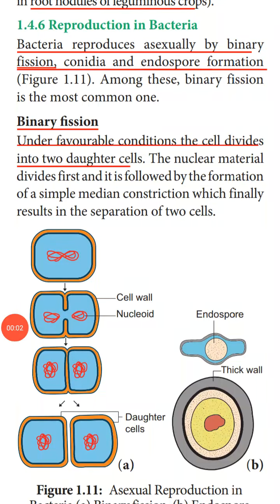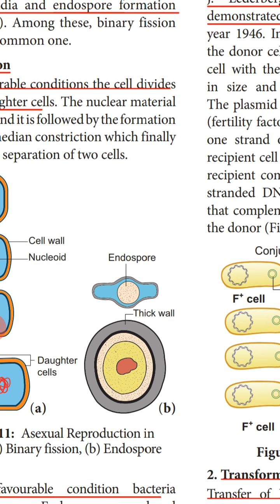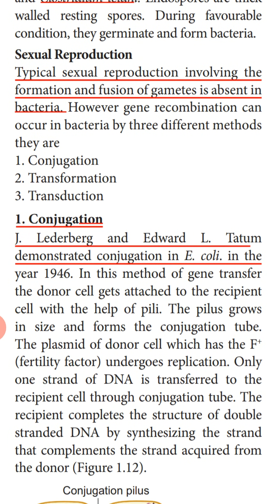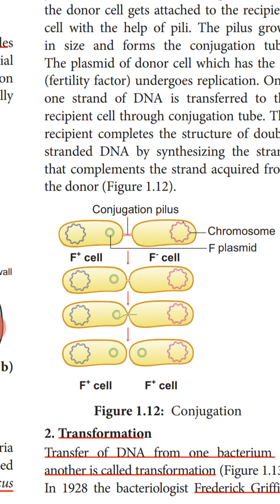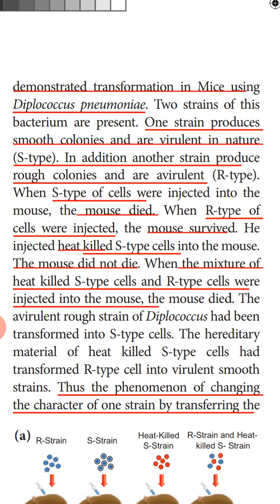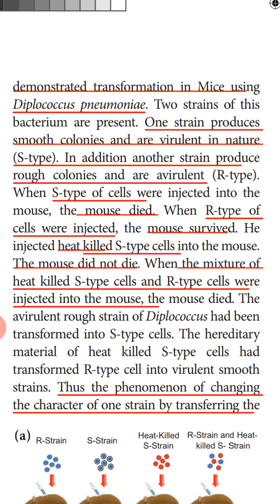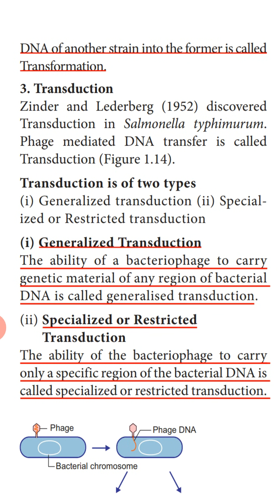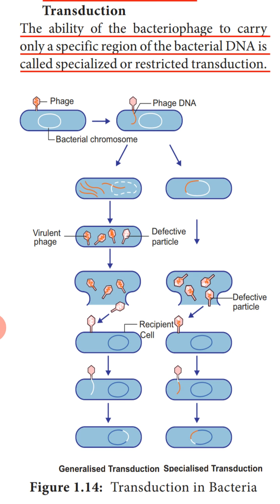Reproduction in bacteria